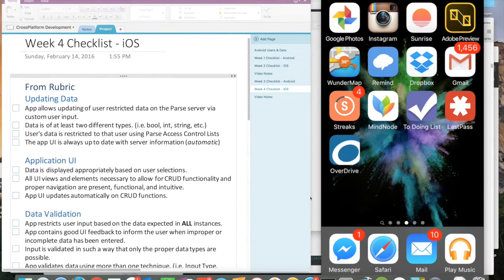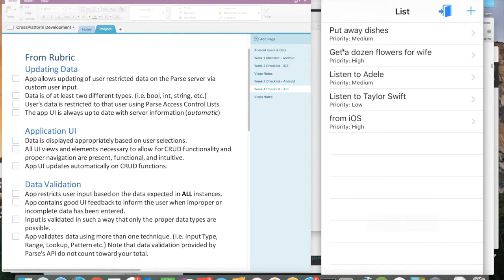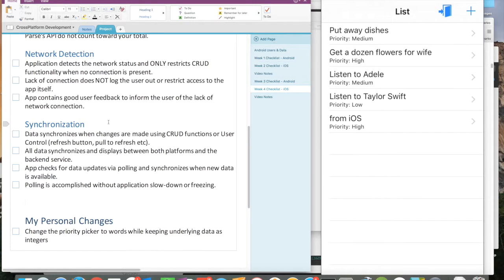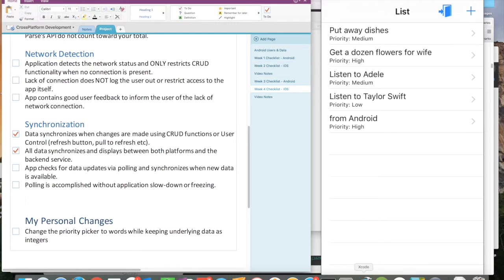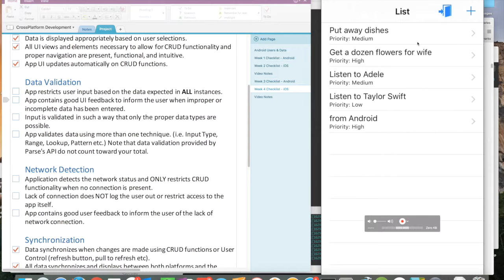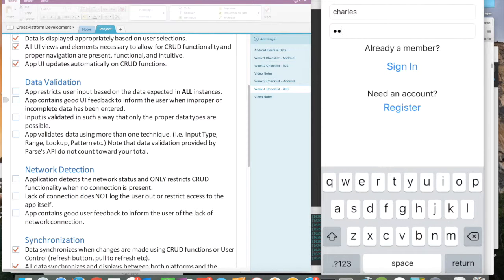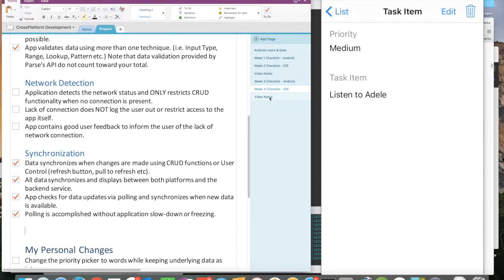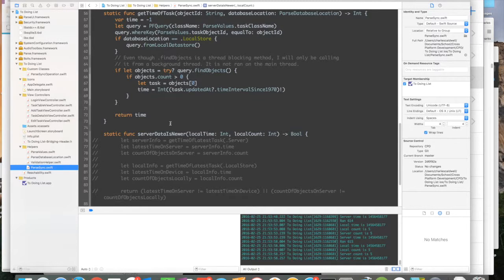CPD Week 4 iOS